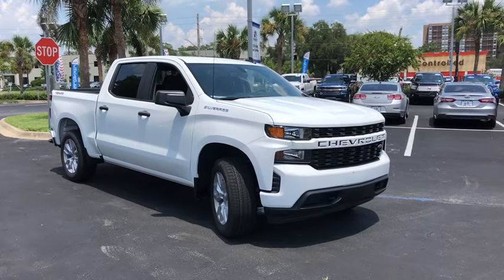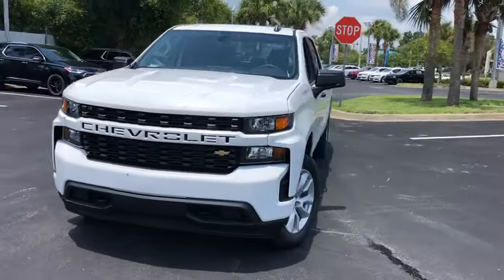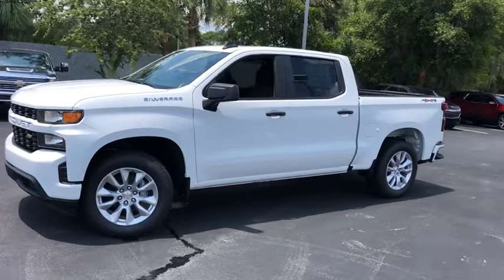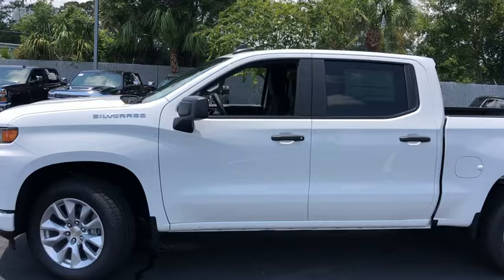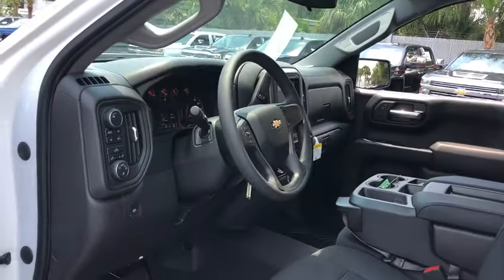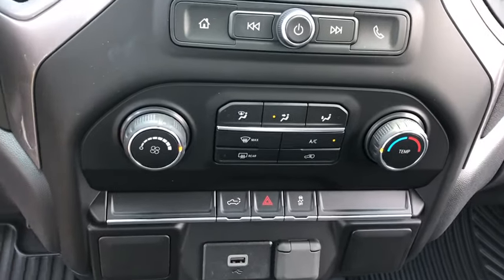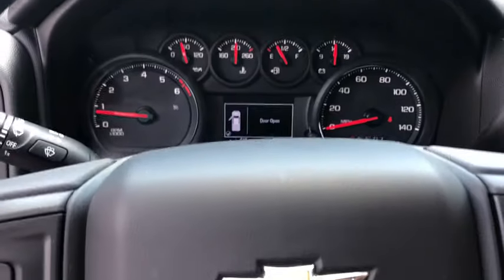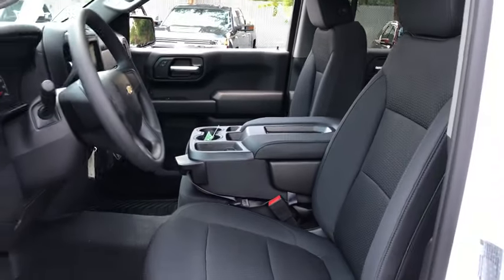2019 Chevrolet Silverado 1500 Jacksonville, Jacksonville Beach, Orange Park, Ponte Vedra, Atlantic B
Summit White New 2019 Chevrolet Silverado 1500 available in Jacksonville, Florida at Beaver Chevrolet. Servicing the Jacksonville Beach, Orange Park, Ponte Vedra, Atlantic Beach, FL area.
2019 Chevrolet Silverado 1500 Custom - Stock#: G289893 - VIN#: 3GCUYBEF3KG289893

Beaver Chevrolet
3494 Philips Hwy

Priced below KBB Fair Purchase Price!brbrSummit White 2019 Chevrolet Silverado 1500 Custom 4WD EcoTec3 5.3L V8brbrbrWe, at Beaver Chevrolet, look forward to earning your business and providing you outstanding Customer Service before, during, and after your purchase. With our 4.8 out of 5 Star Consumer Review , on Dealer Rater, proves we go above and beyond your expectations and make your experience smooth and easy. Every New Chevrolet comes with a 20 Year/ 200,000 Powertrain Coverage(See Dealer for Details) . Here at Beaver Chevrolet, We are Here to Wow Ya'. Price includes: $1,000 - General Motors Consumer Cash Program. Exp. 09/03/2019, $1,000 - Silverado/Sierra Incremental Consumer Cash. Exp. 09/03/2019, $1,750 - Chevrolet Bonus Cash Program. Exp. 09/03/2019, $2,000 - GM Targeted Conquest Private Offer. Exp. 09/03/2019